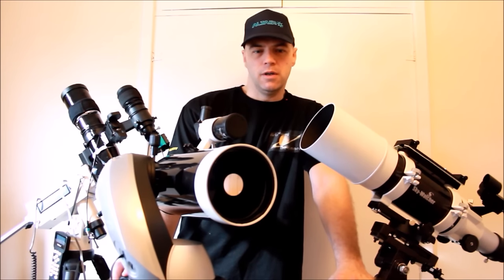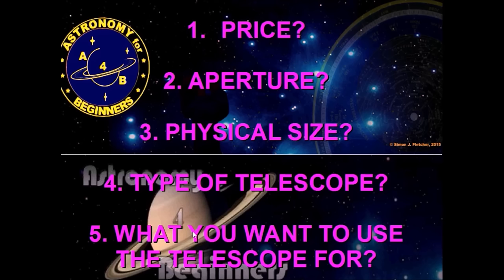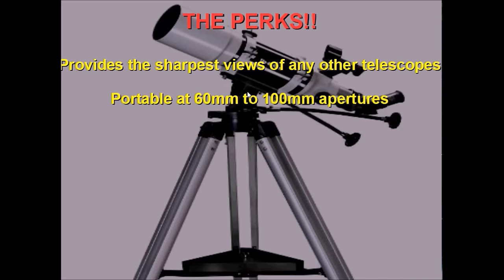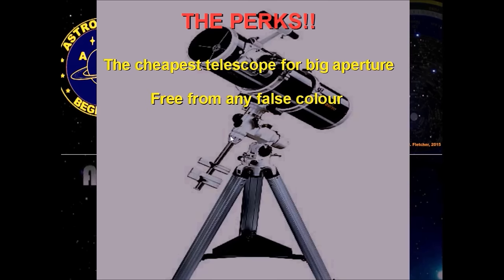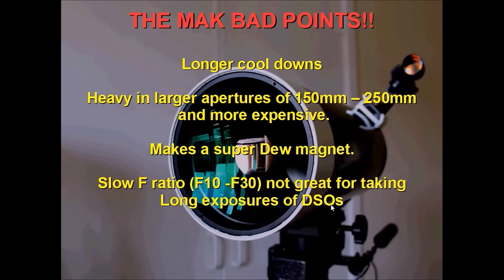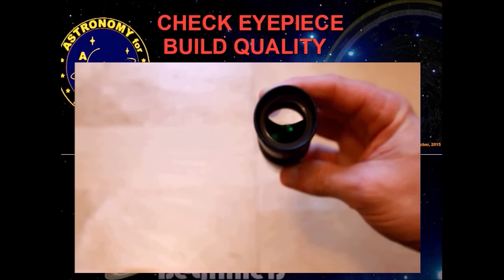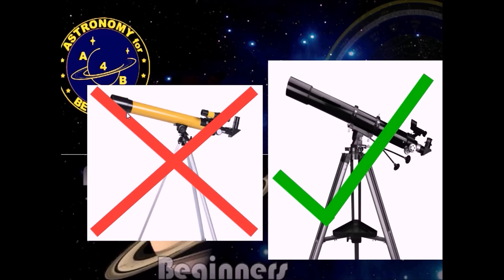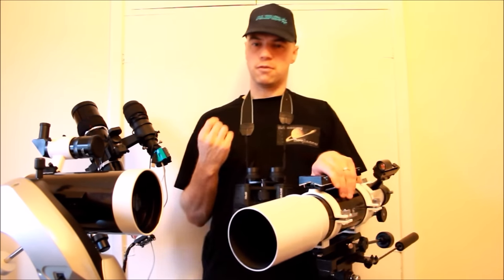Buying a good telescope for Christmas and avoid cheap trash telescopes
A beginners buyers advice on purchasing a good telescope for Christmas and help them to avoid buying a cheap telescope which could lead to a newcomer to be very disappointed and may leave Astronomy altogether. This is very well detailed guide and I make sure I help you make the right choice, and make someone happy this Christmas.

BRAND NEW PART 2 VIDEO IS NOW OUT!!